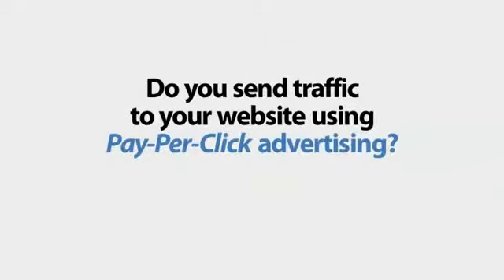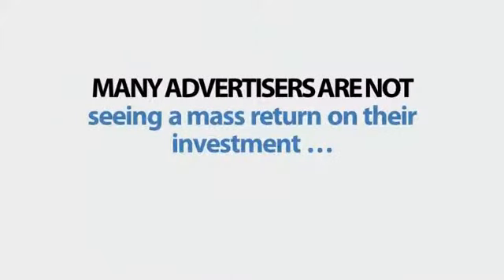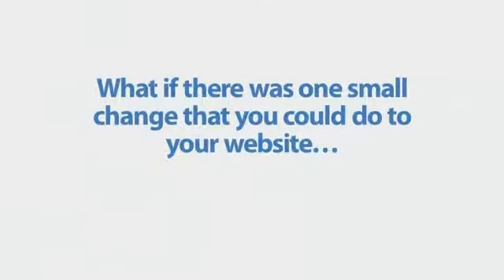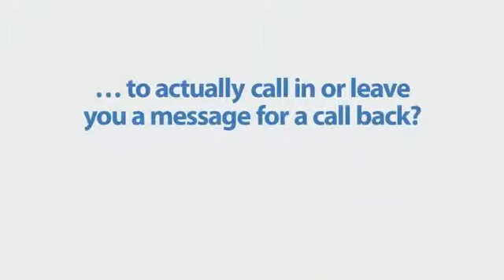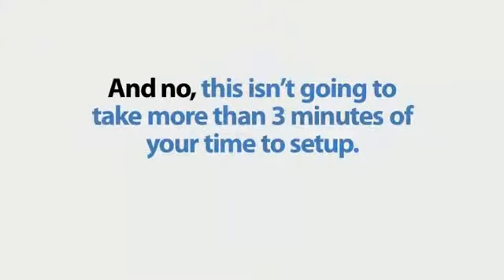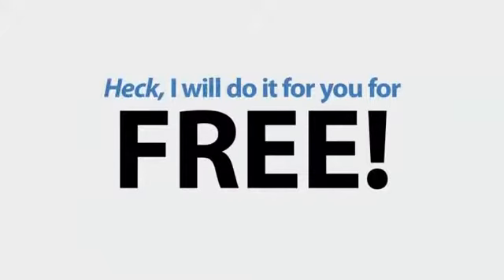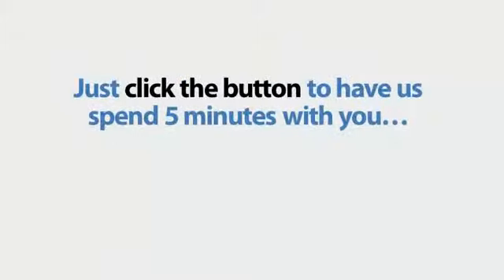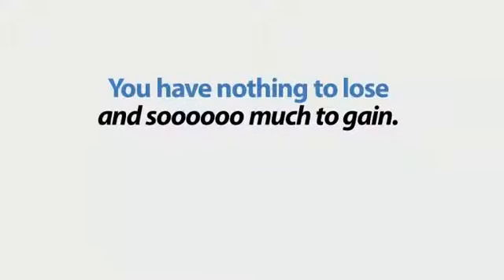How to get more leads from your website. Simple Step that will increase conversion rates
Do you use online advertising to drive leads to your website?  AV Search Marketing has a simple way to automatically increase the number of leads that you receive each day.

If you would like to increase the leads from Google Adwords then watch this video.  There is no cost to set up the software and you will receive a two week trial so you can see for yourself the difference it can make.

This simple tool can increase lead generation with Google Adwords.  to find out more.

Leads generation is vital for local businesses that are selling to consumers as well as business to business.  This service is one way that we help you generate more qualified sales leads from your website.

If you are looking for a way to increase leads from your website this one step can make a big difference.

AV Search Marketing provides other services that improve conversion rate optimization such as landing pages and Google Adwords.  We have learned from many conversion rate experts that charge thousands of dollars per hour.  Our mission is to help small businesses serving the local community and across the country get more leads.